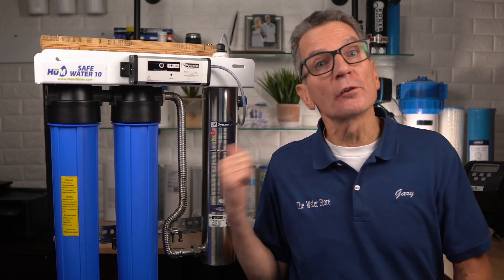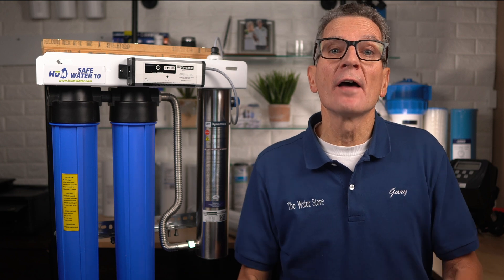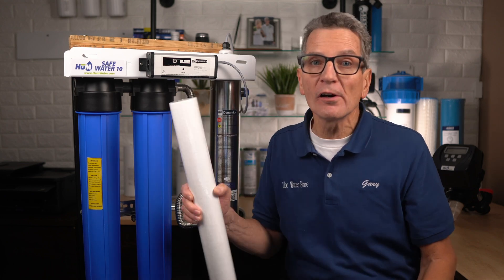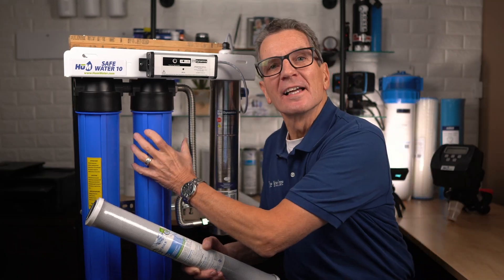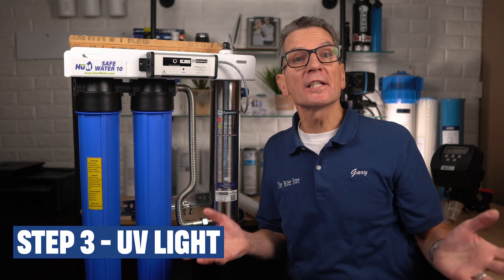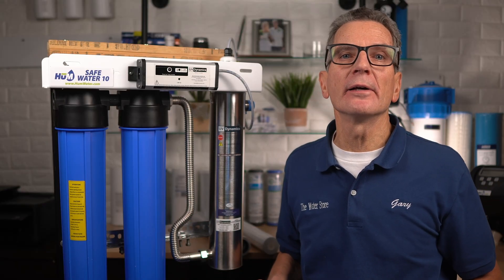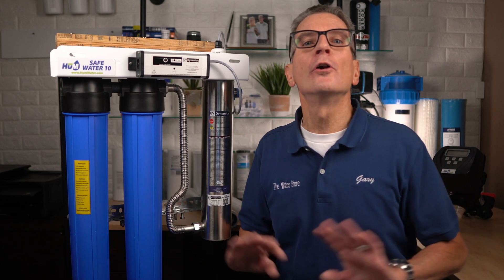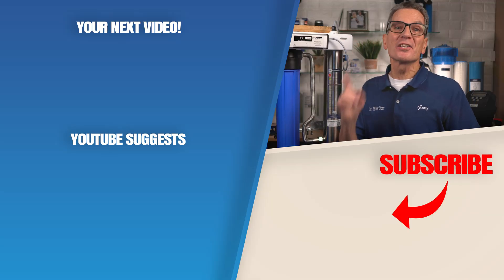HOW Does a UV SYSTEM Work? (In Depth Guide)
🌟 Discover the Power of UV Disinfection! 🌟

🔍 Ever wondered how UV disinfection systems keep your well or lake water safe? Dive into our latest video with Gary the Water Guy, where he demystifies the science behind UV water purification.

👨‍🔬 Whether you're a homeowner, a health enthusiast, or just curious about water purification, this video is packed with valuable information.

1) SIGN UP TO KEEP IN TOUCH WITH GARY!

2) LET’S CONNECT!

3) CONTACT!

4) SHOP!

Chapters:
00:00:00 - How a UV disinfection system works
00:00:17 - Ensuring Safe Water for Your Family
00:00:51 - Carbon Filter and Bacterial Infestation
00:01:23 - Ultraviolet Light Kills
00:01:59 - Water Compatibility Testing